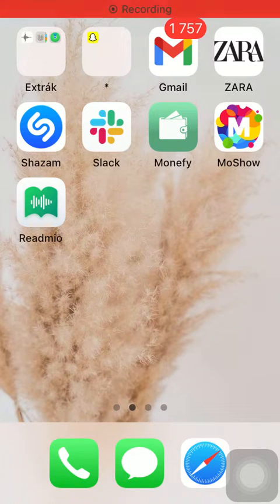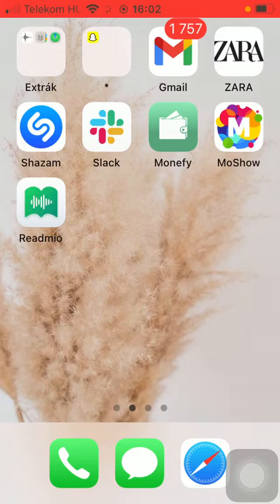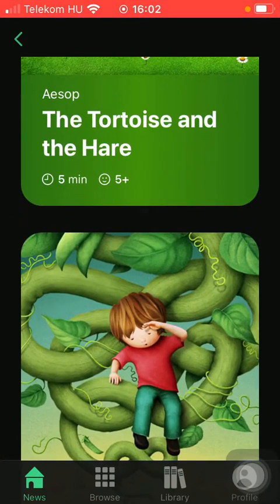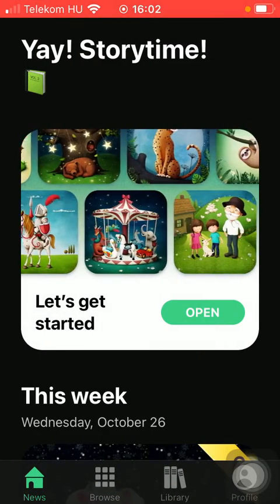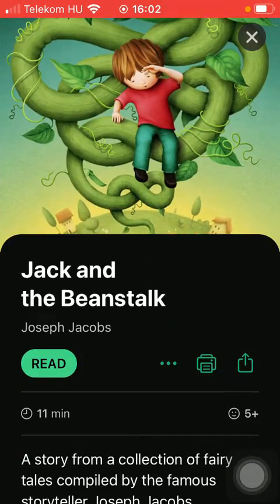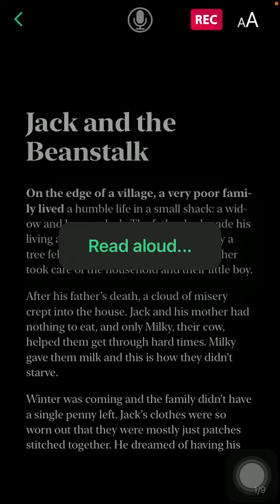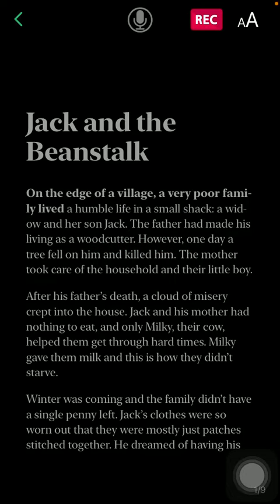How to use the read aloud function on Readmio?